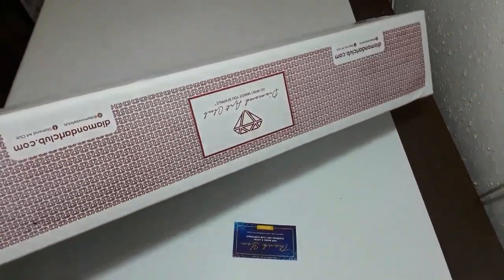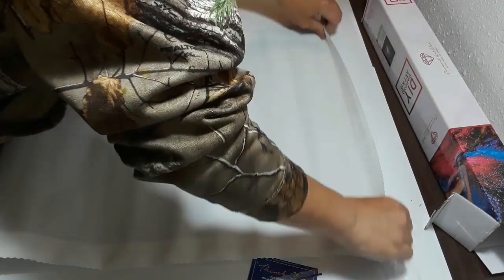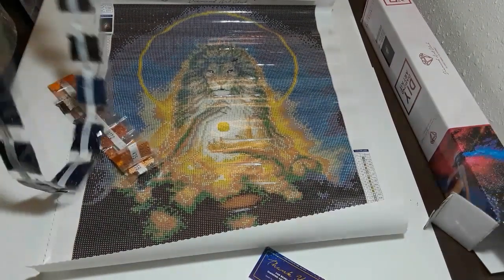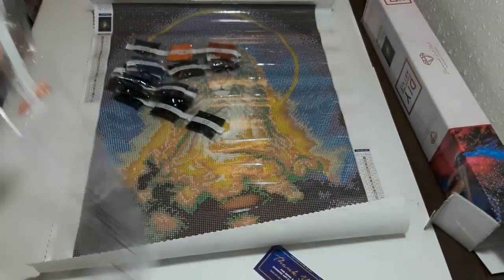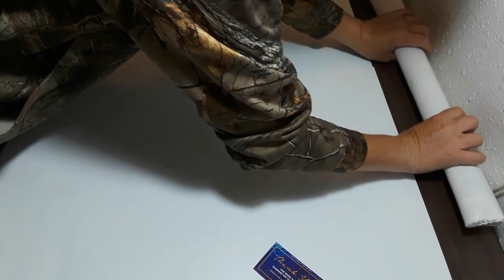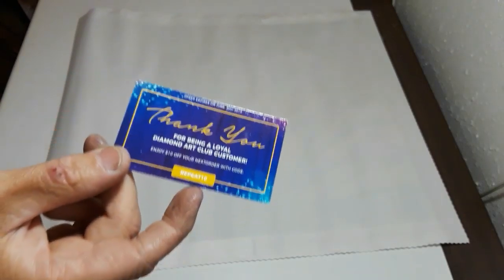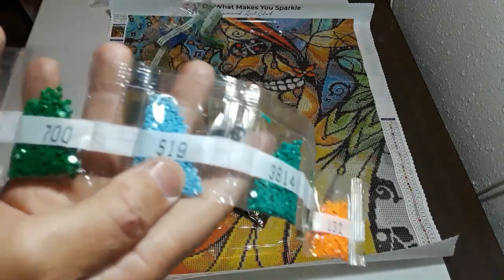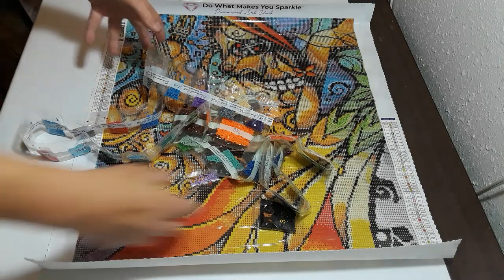DAC Bogo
cant pass up a bogo lol

my Etsy